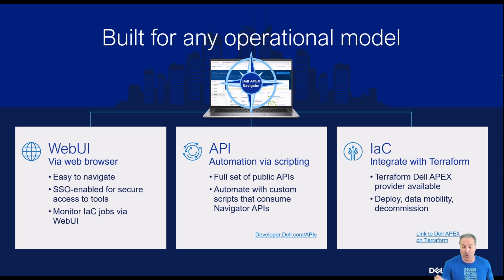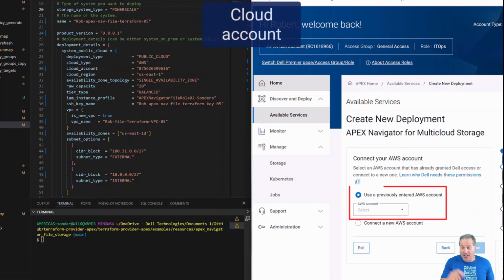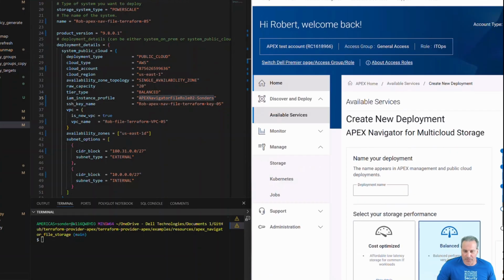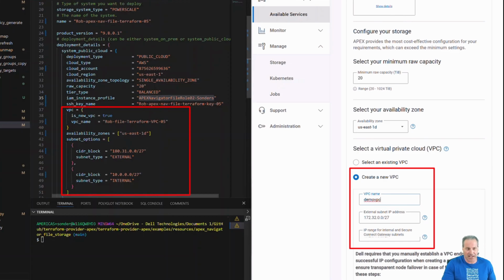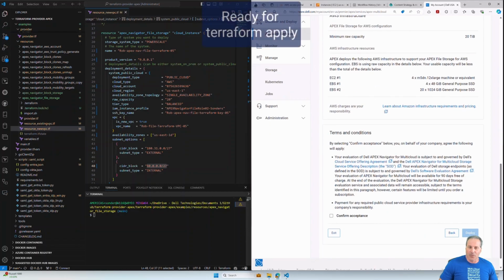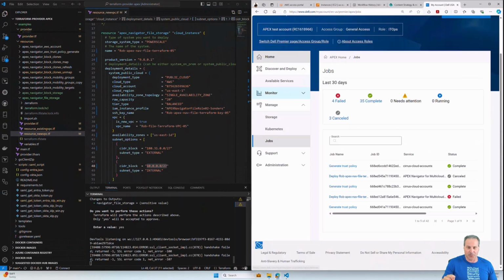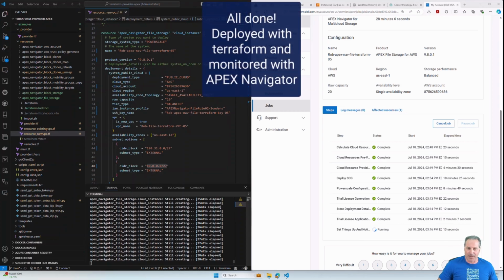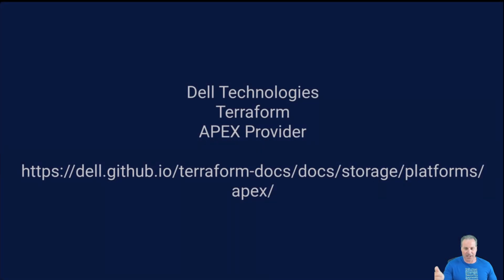APEX Navigator - Terraform file storage deployment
Dell APEX Navigator File Storage Terraform deployment with full workflow visibility.